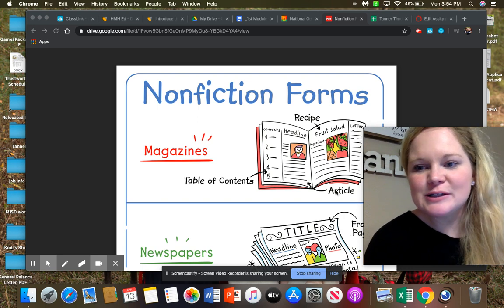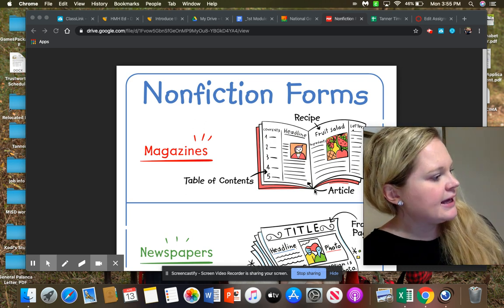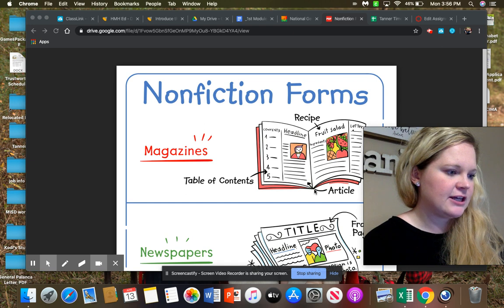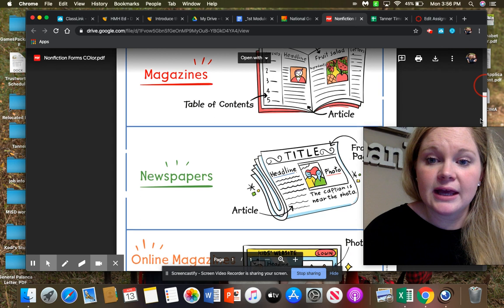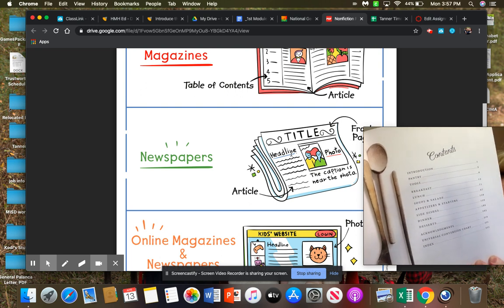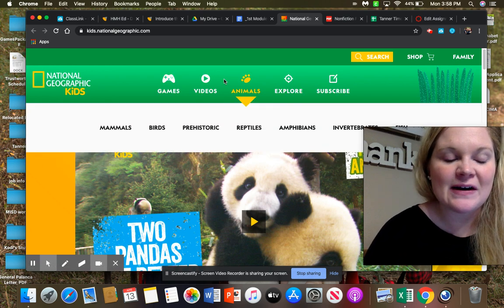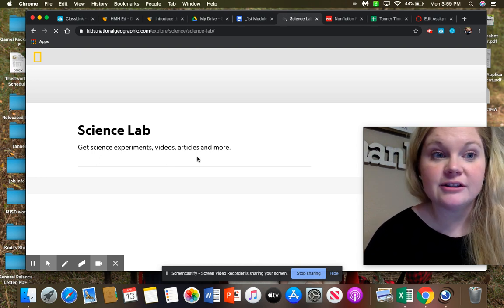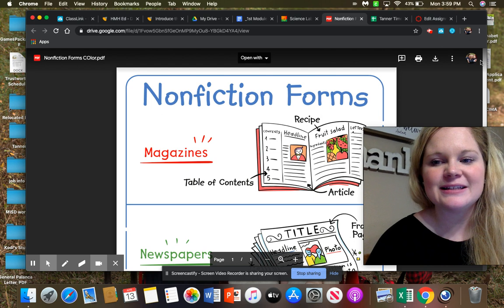4/24 Non-Fiction Forms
Non-Fiction Forms 4/24